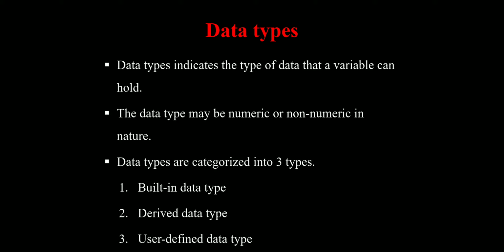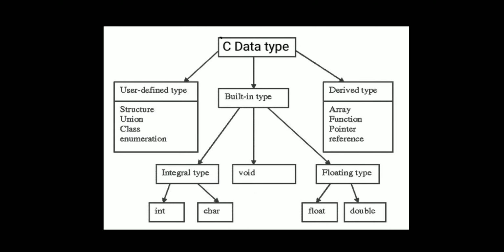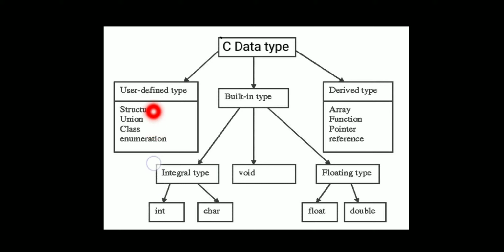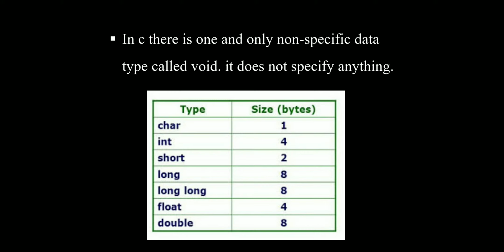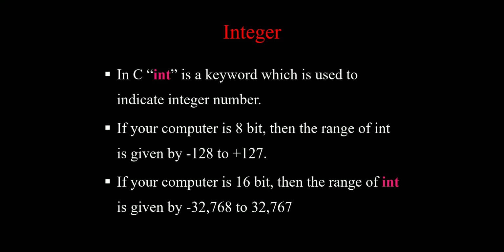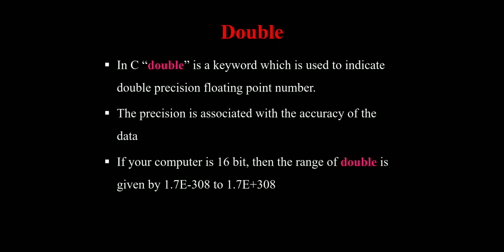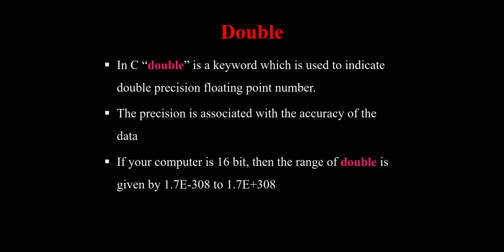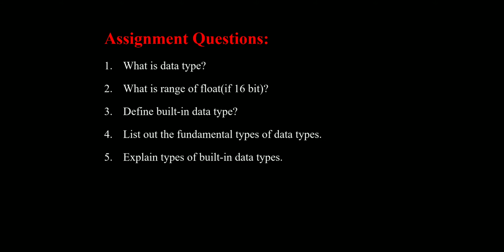Lecture-15 | Data types | Unit II | C Programing | Bsc II | By Preeti SB